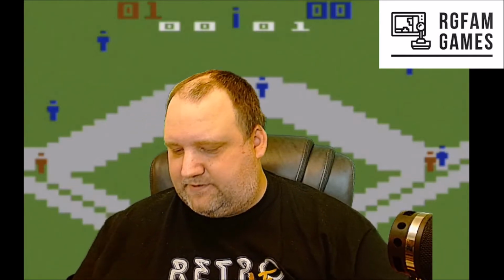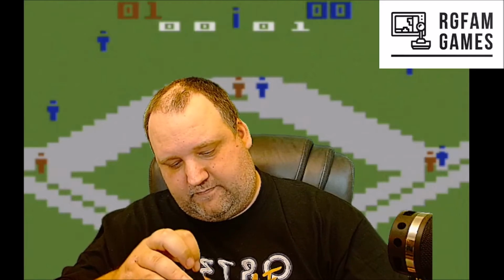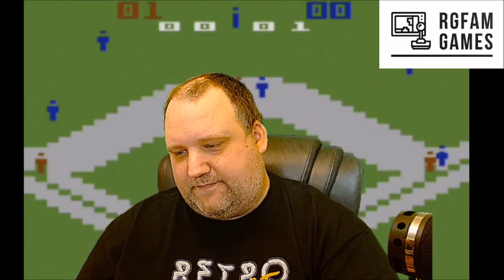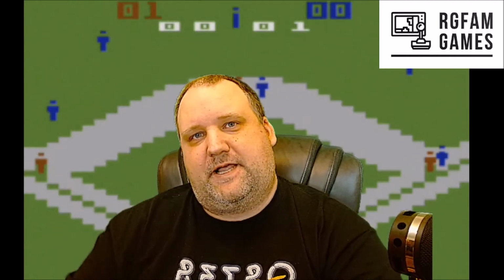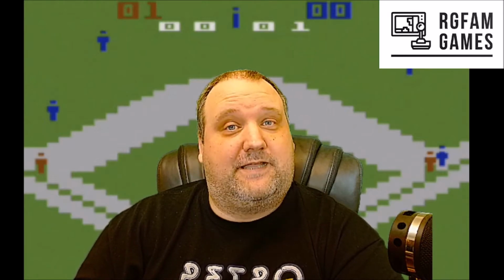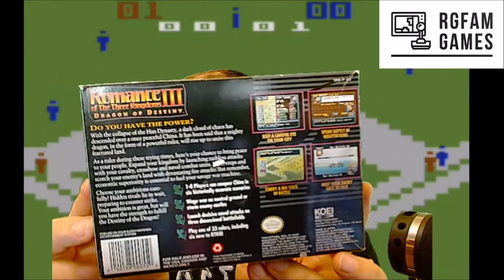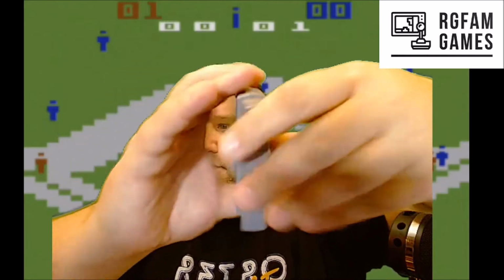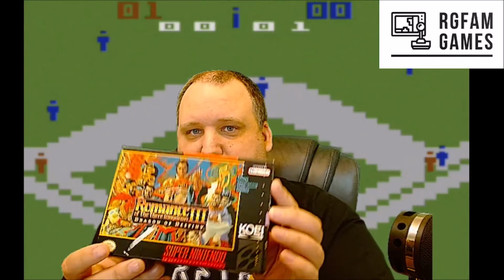Romance of the Four Pickups!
An emotional wave of nostalgia!

Intro music: Writing's on the Wall by Blame it on Cain - You should check  them out, because it's my band, lol. I'm the singer ;) Check us out on Spotify